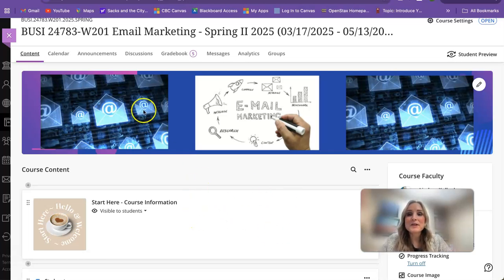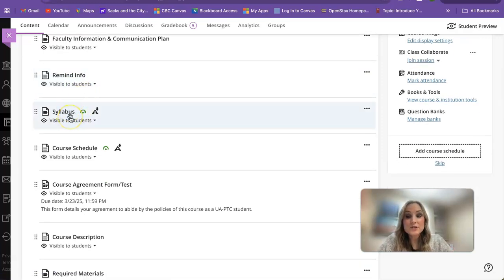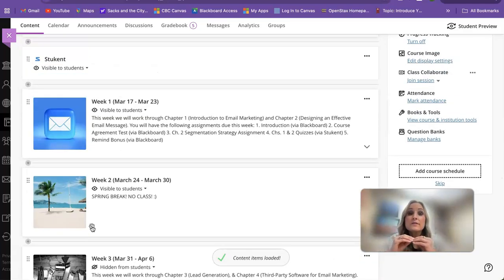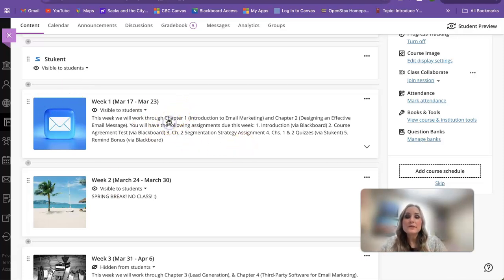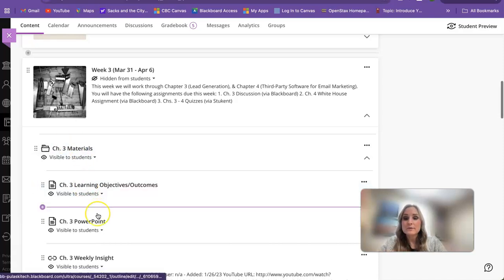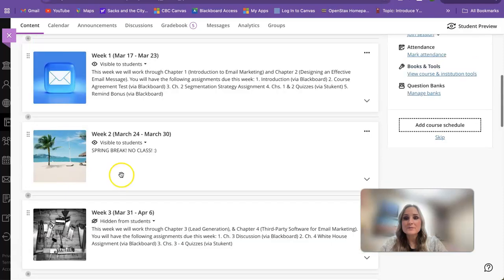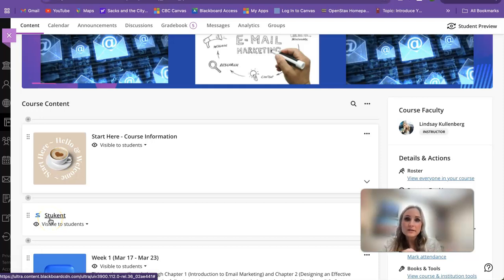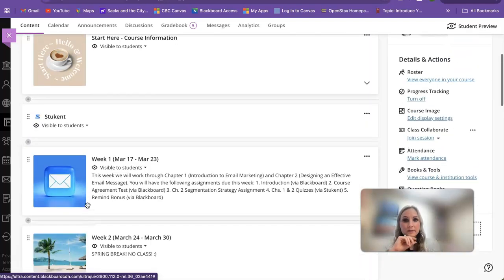Email Marketing Welcome S25